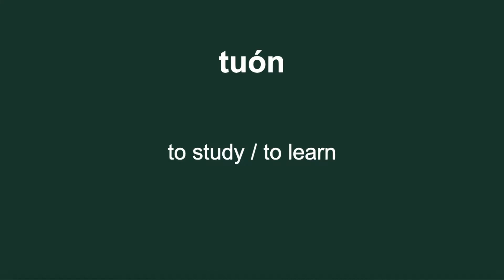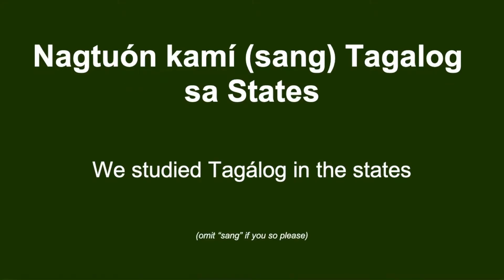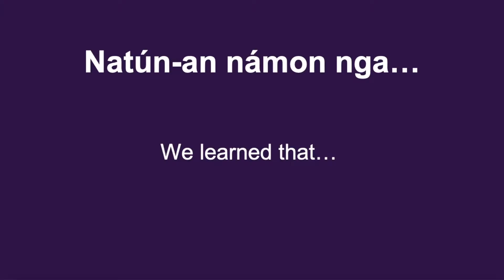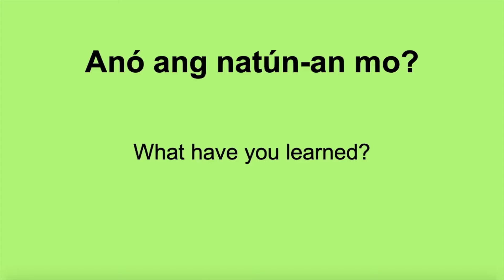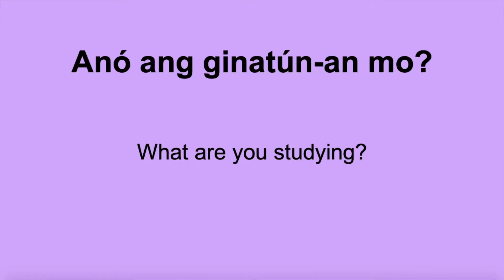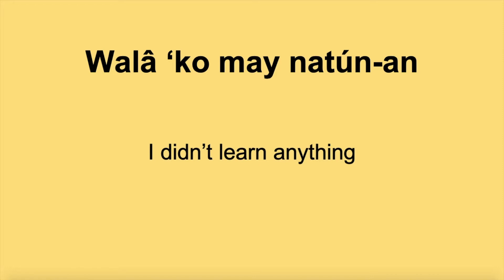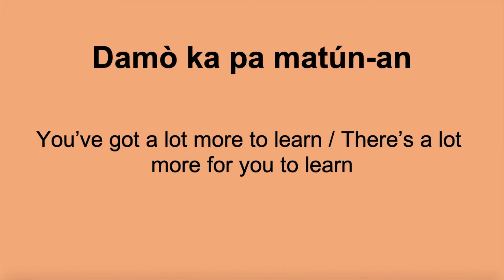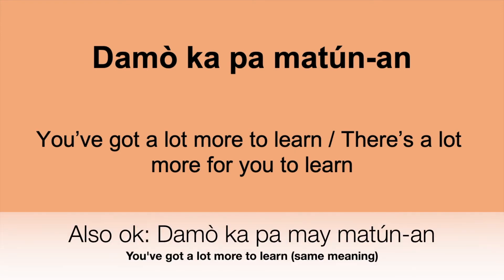Ilonggo Verb Phrases 15: “to Learn”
Here is raw text data for the first 240 verb phrases (everything from verb videos 1-23) in case you'd like to use them for flash cards or something

Also, here is the PDF of my book you are free to download: